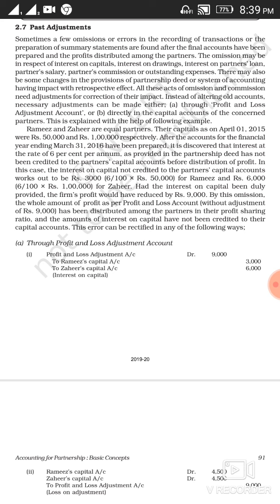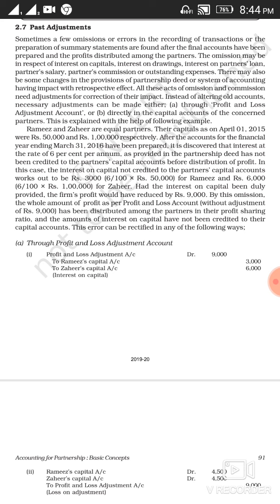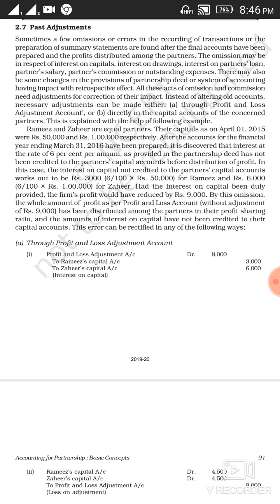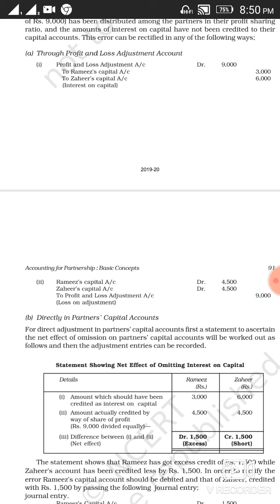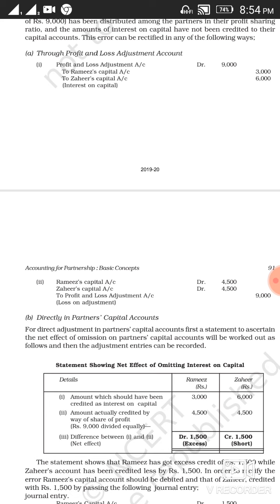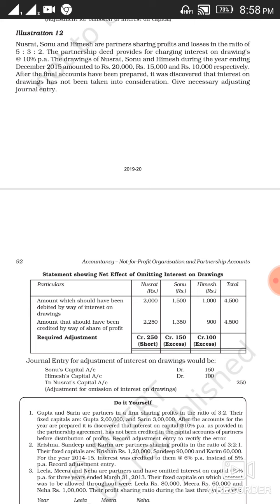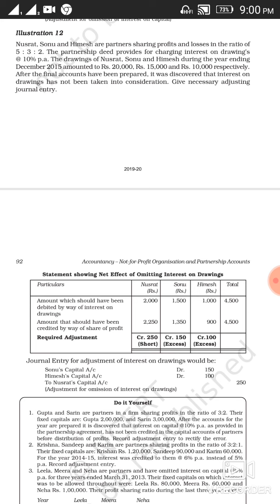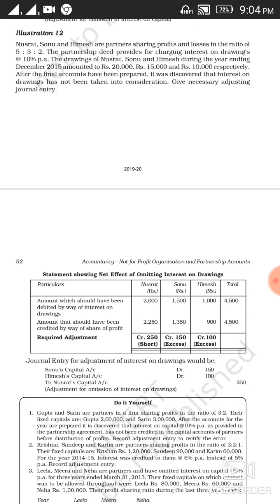Class 12 Accountancy NCERT Book chapter 2: Basic Concepts:Past Adjustments